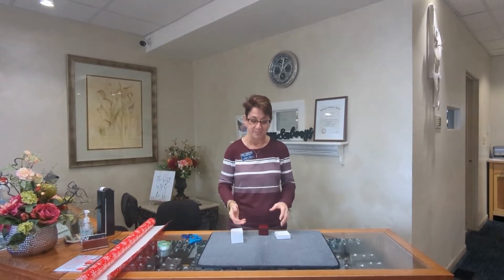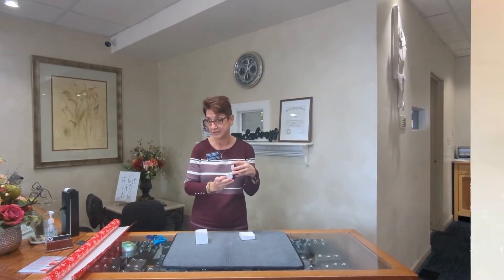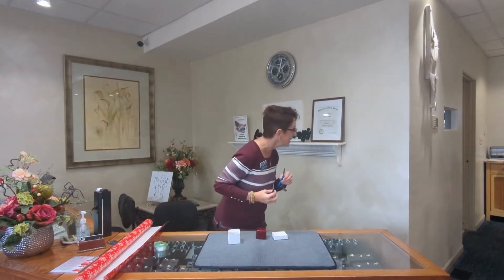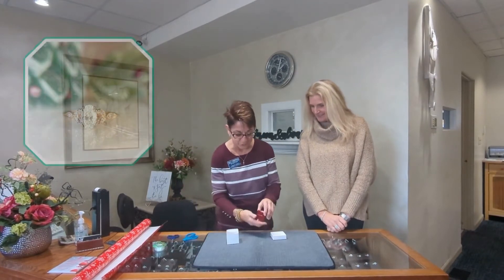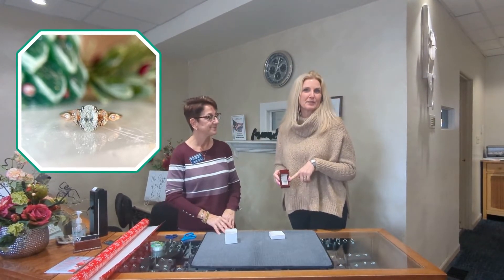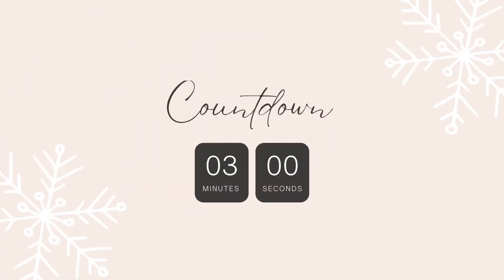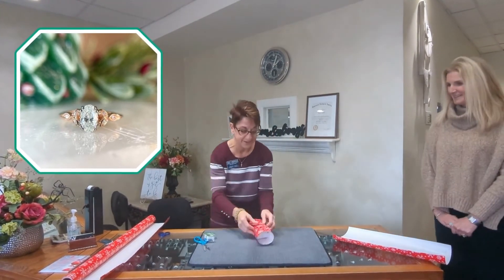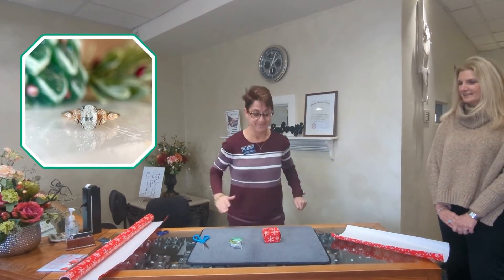How would you wrap that? Lamberts Design Jewelers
Join us here at the Chamber of Commerce while we challenge our local businesses to stump us with a mystery item to wrap up this holiday season!